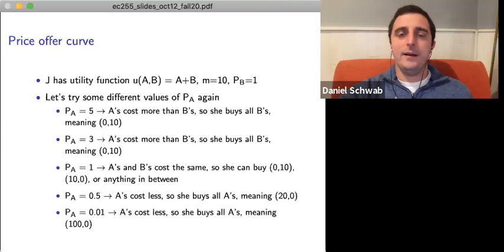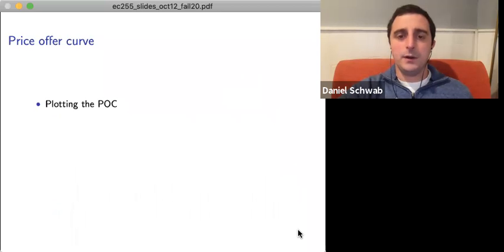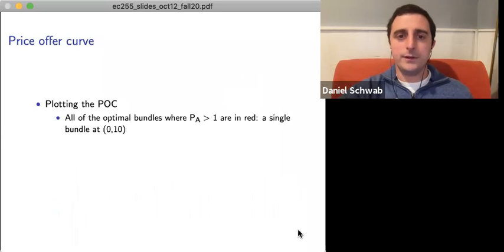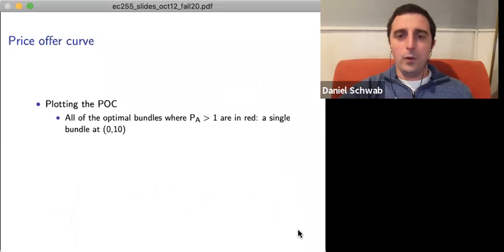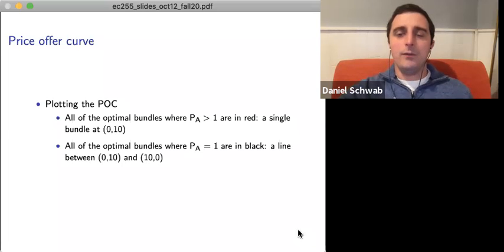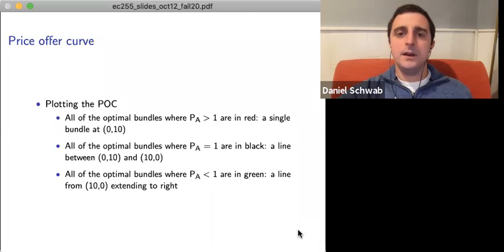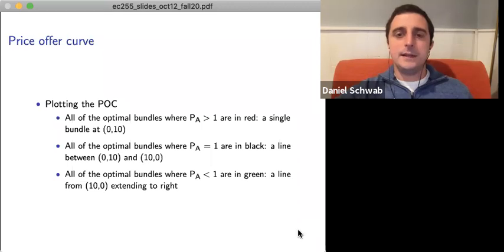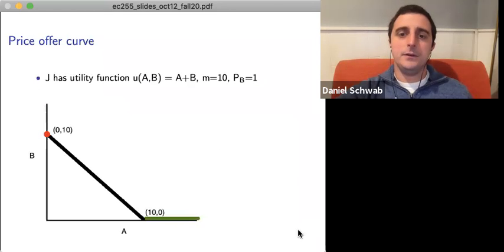vid4 ec255 oct12 2020